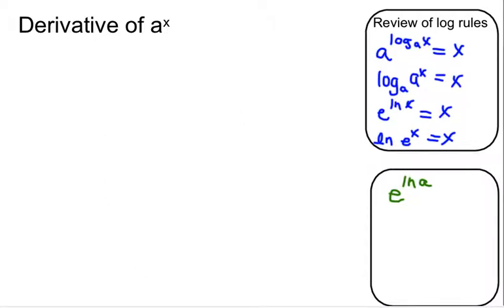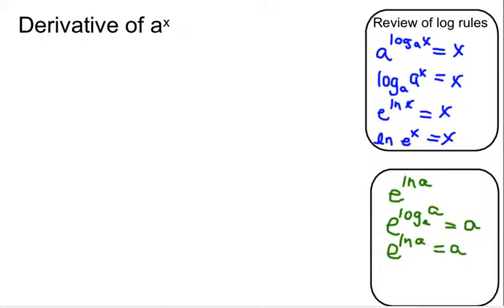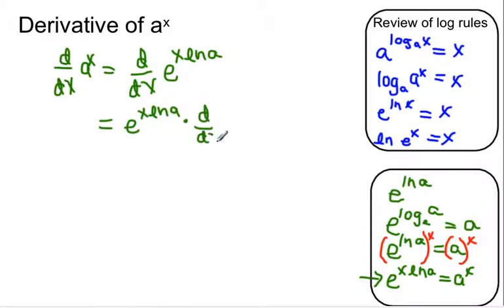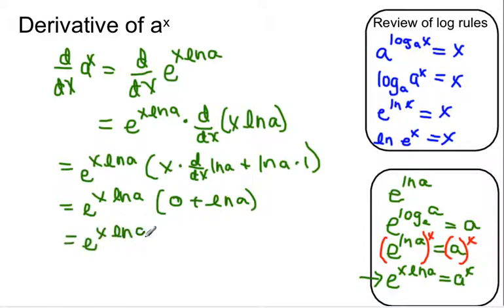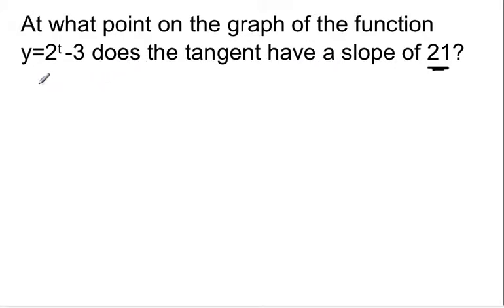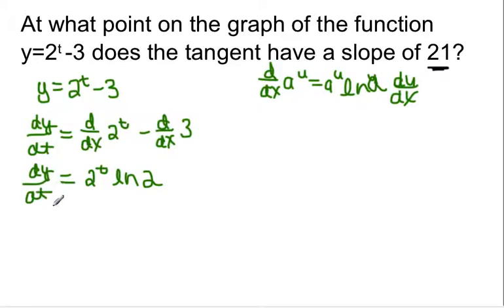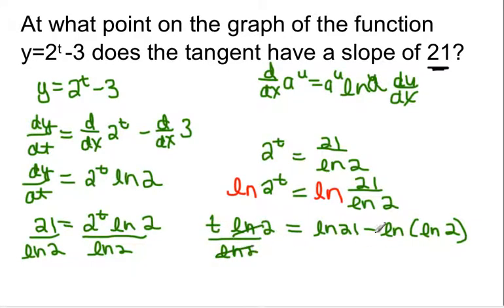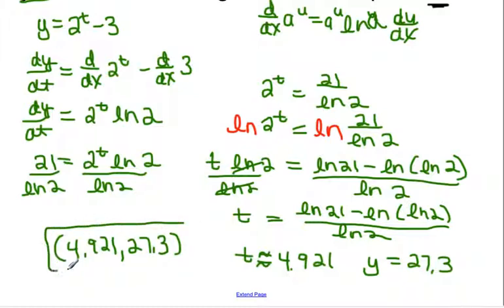Derivative of a^x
Derivative of a^x and one example